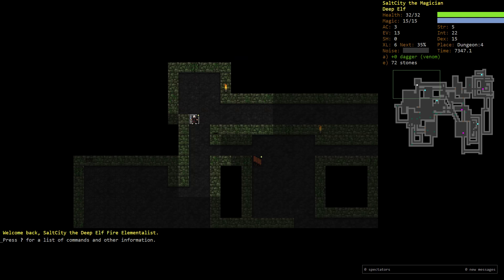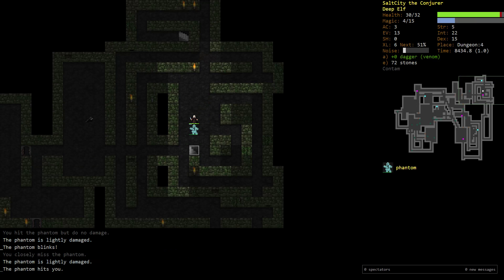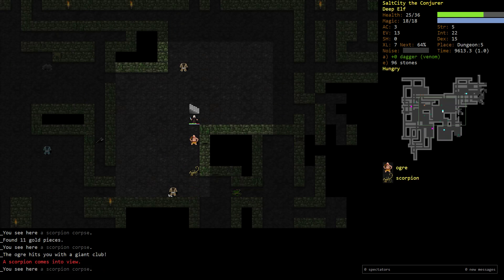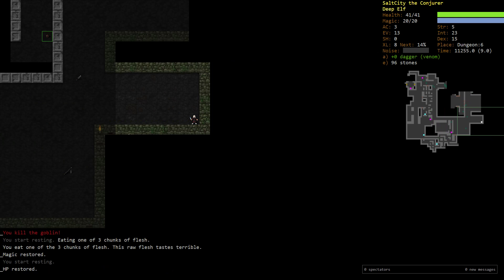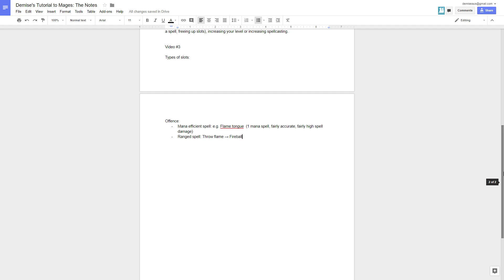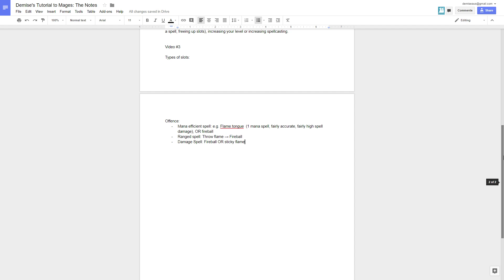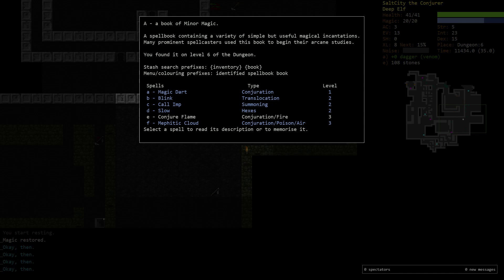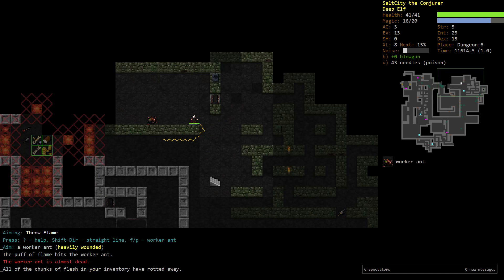Dungeon Crawl Stone Soup Mage Tutorial - Deep Elf Fire Elementalist Part 3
We finally hit temple and that opens us up to some god discussion! Also, I talk very heavily about Spell slot efficiency and how to choose spells based on what they do.